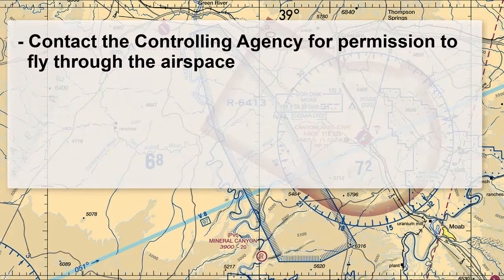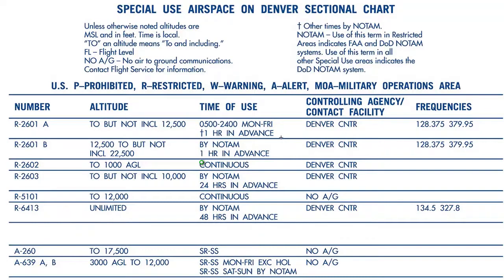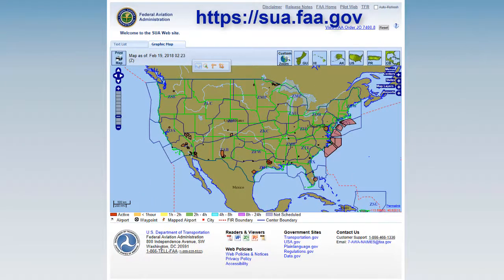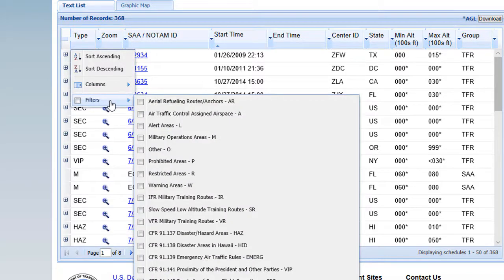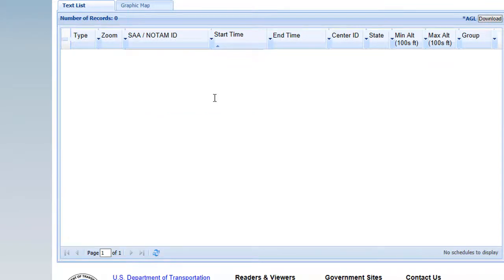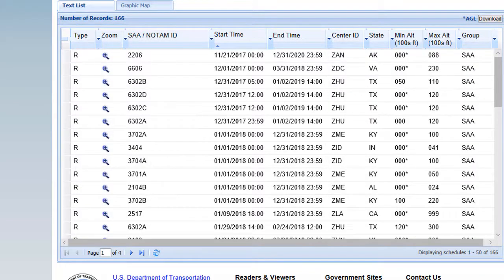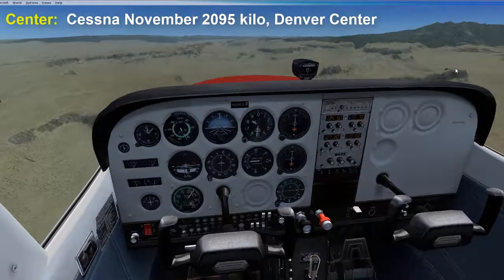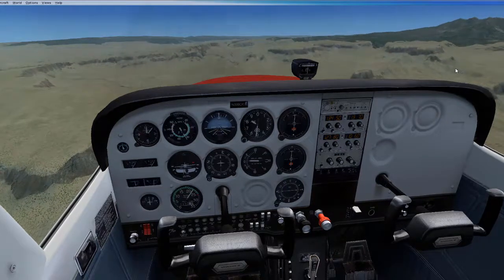Restricted Areas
This video covers restricted areas including how to use the FAA Special Use Airspaces website and how to contact the controlling agency to see if you can get permission to enter the airspace.  Learn to fly today!